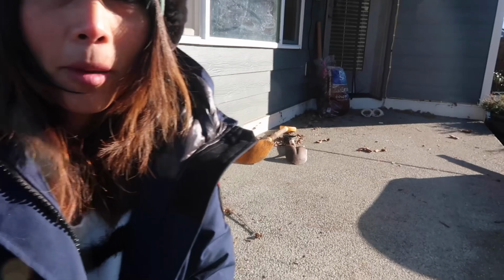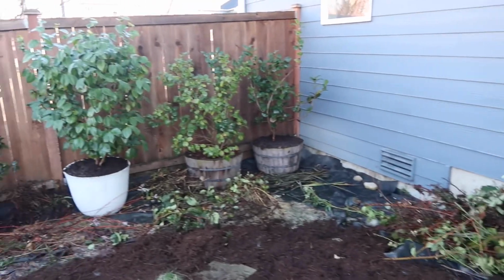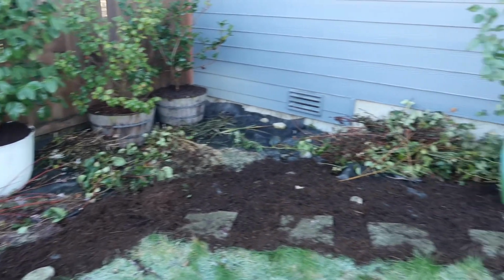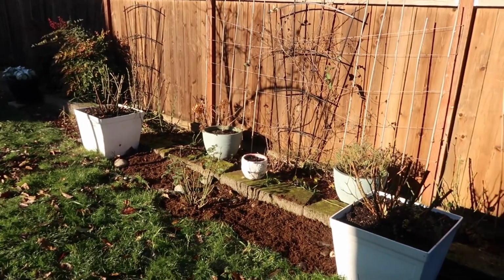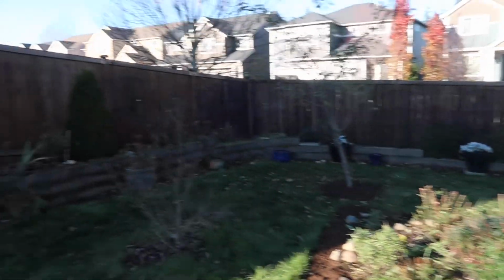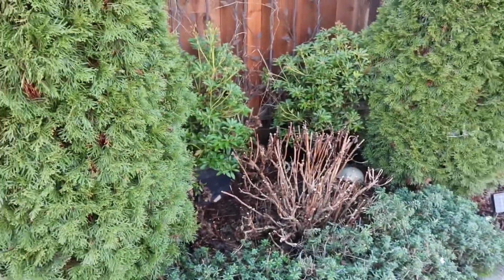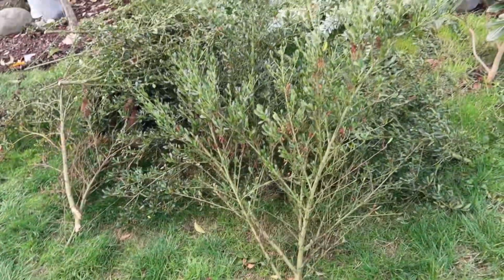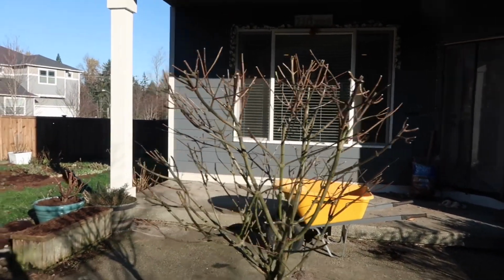Winter Garden Tour 2023 // Zone 8 PNW Backyard Garden